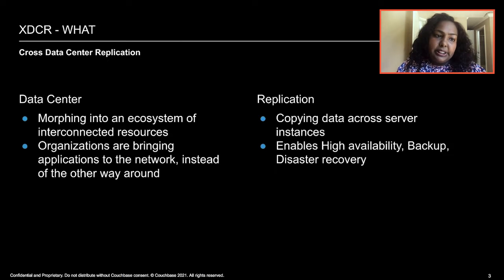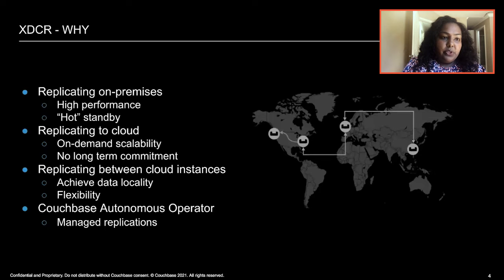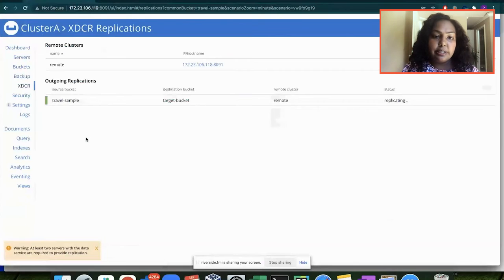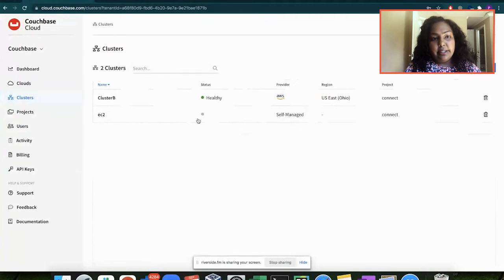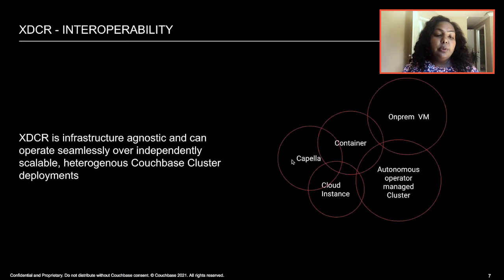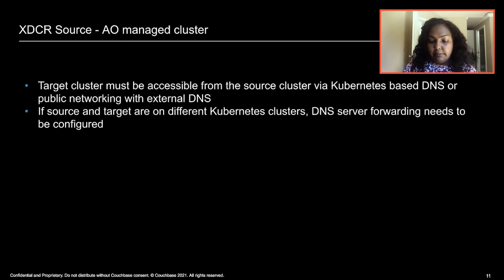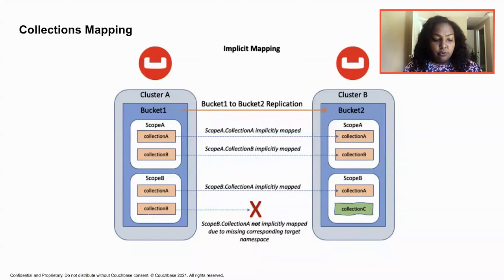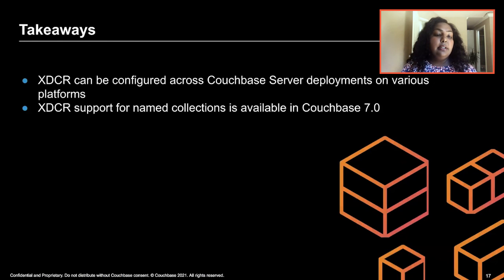XDCR: Replicate in Hybrid Cloud Deployments with Ease and Control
Couchbase clusters can be hosted in a wide variety of environments – on-premises, on major cloud services (AWS/Azure/Google Cloud), via Kubernetes, and so on. Couchbase cross datacenter replication (XDCR) replicates data between clusters, providing high-performance data access for globally distributed, mission-critical applications. This session covers how we test XDCR at Couchbase across popular cluster deployment options, and what to consider before hosting or migrating Couchbase clusters in an XDCR topology. We’ll walk through creating remote cluster specifications and replications across clusters hosted on different platforms, including Couchbase’s DBaaS offering and Autonomous Operator. We will also go over some common challenges with configuring the topologies, and other noteworthy issues.